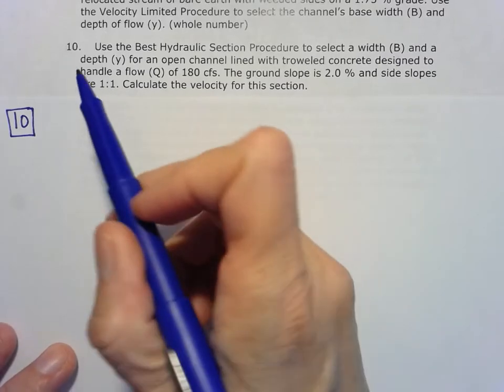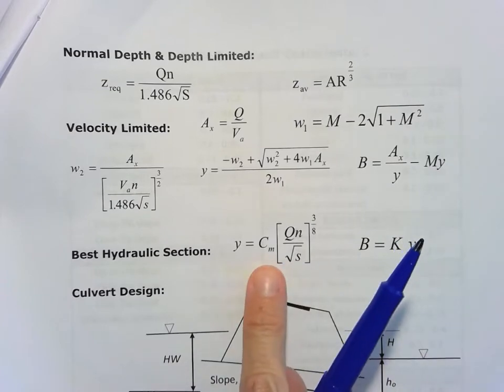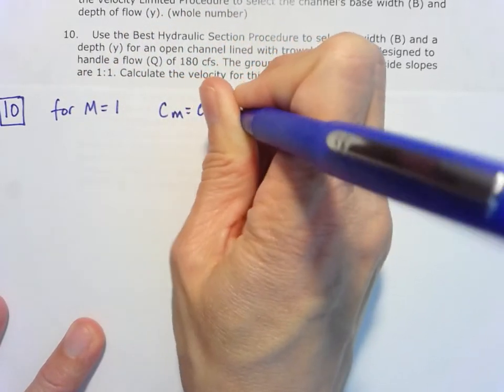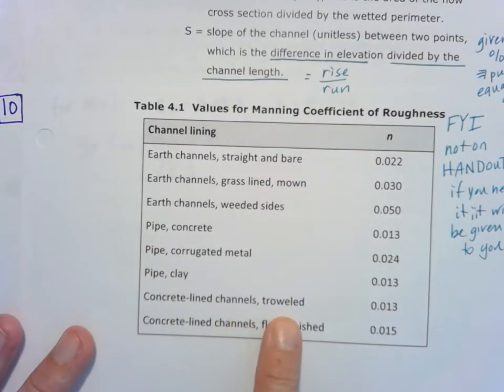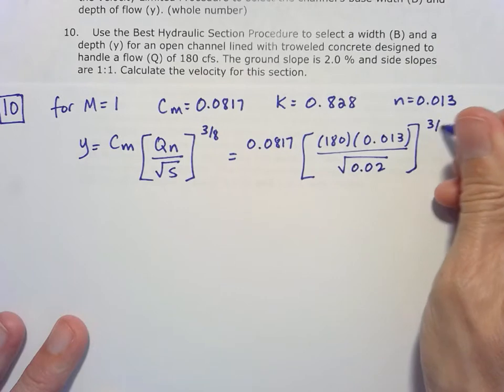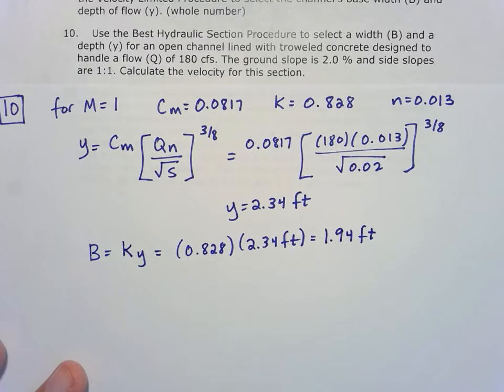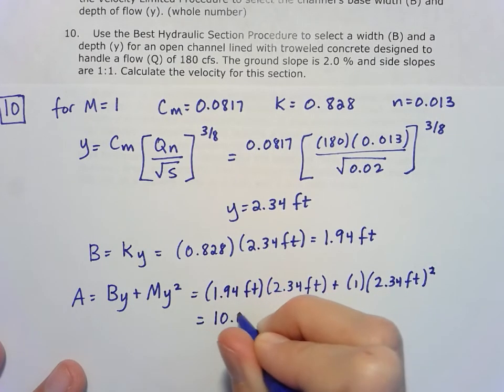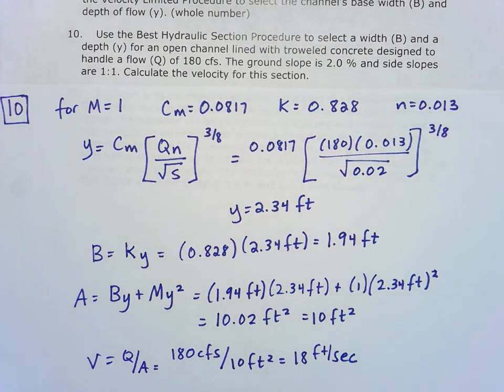Best Hydraulic Section Procedure for Trapezoidal Channel